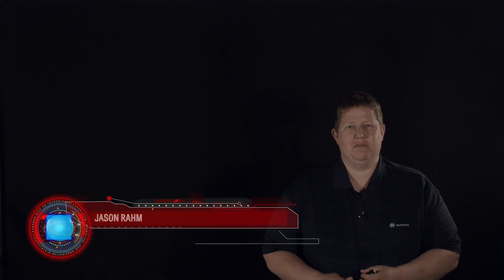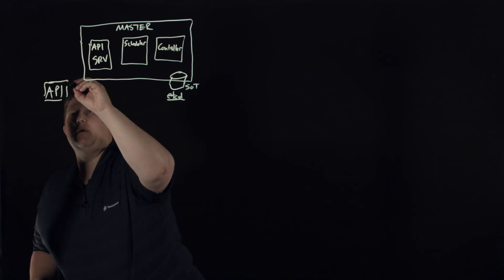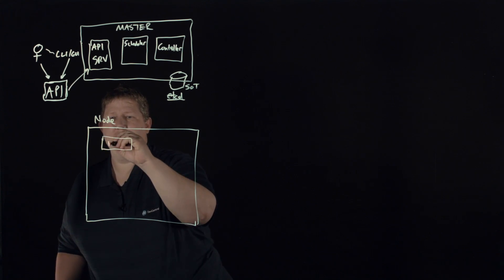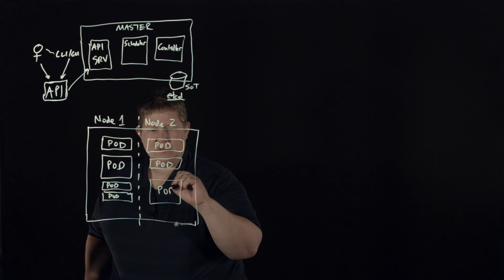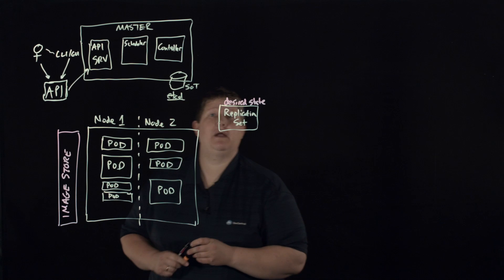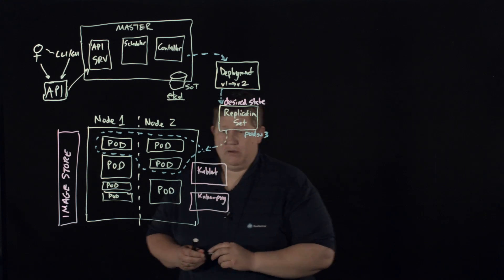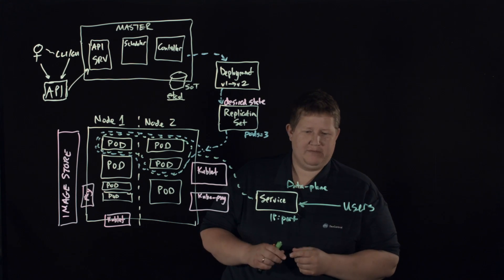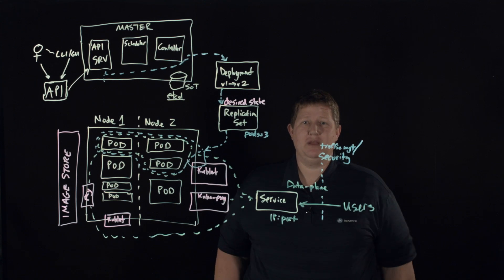What is Kubernetes and How does it Work?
In this episode, we explore Kubernetes, its purpose, and how it operates. The discussion covers the fundamental architecture of Kubernetes, its components, and their roles in managing containerized applications. Gain a clear understanding of this powerful orchestration tool and its significance in modern software development.